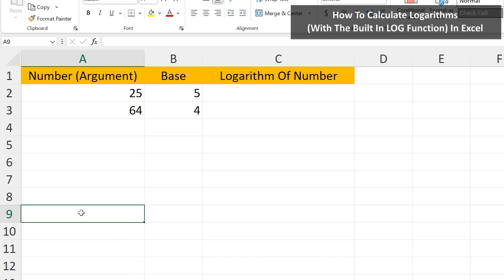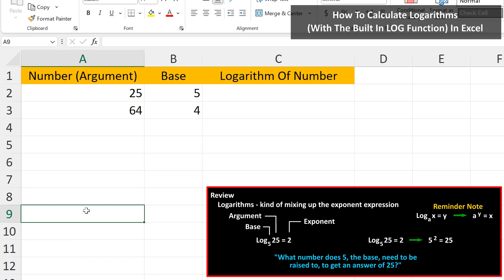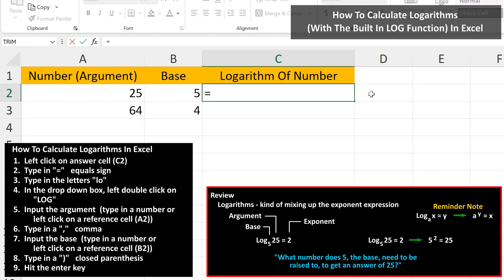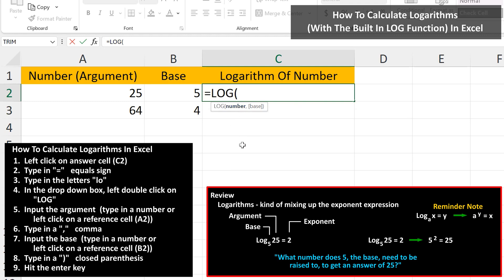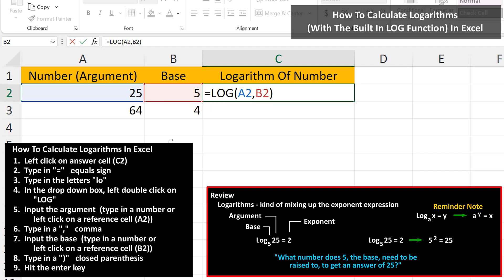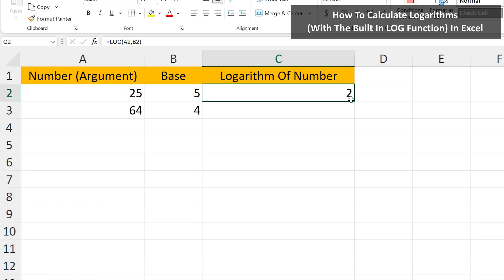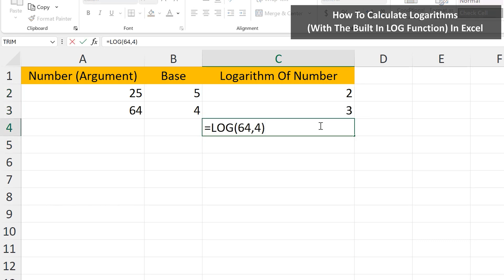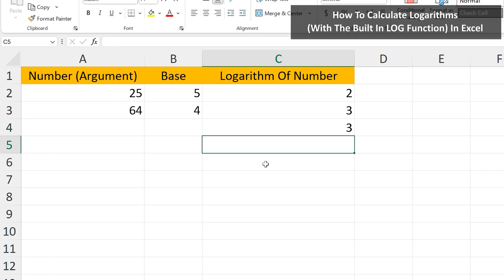How To Calculate Logarithms (Using The Built In LOG Function) In Excel Explained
In this video we discuss how to calculate logarithms using the built In LOG function in excel.  We go through a detailed example and show some ways to modify the function.

Transcript/notes
To calculate logarithms in excel we use the built in log function.  In columns A and B, we have some arguments and bases.  For the first example, we are going to put the answer in cell C2, so left click on cell C2.

Next we type in an equals sign, then we type in the letters lo, and a drop down box will appear.

In the box, left double click on LOG.  Next, we need to input the argument, so left click on cell A2.  Type in a comma.  Now we need to input the base, so left click on cell B2, then type in a closed parenthesis to close off the function.  And next, hit the enter key and we have our answer of 2.

I am going to use the fill handle and pull down and we have the answer for log base 4 of 64.

We can also input values into the function, as you see here in cell C4, log 64 with a base of 4.  I will hit the enter key and we get 3.

One other note, if you do not enter a base number, as you see here in cell C5, just log 100, excel will automatically assign a base number of 10.  I hit the enter key and we get 2, as 10 raised to the 2 equals 100.

Chapters/Timestamps
0:00 Example set up
0:10 Example start how to do logs in excel
0:51 How to input values into the log function
1:01 No base number